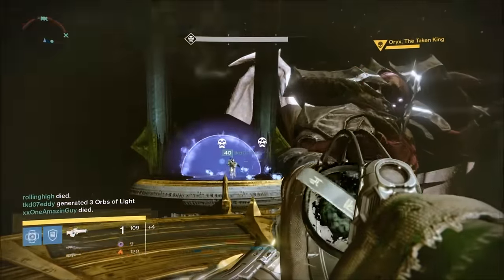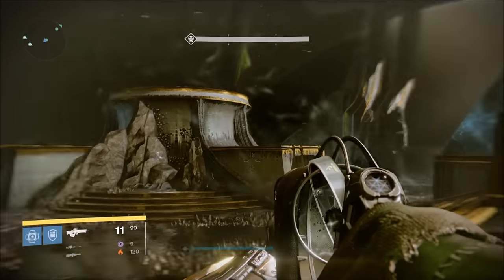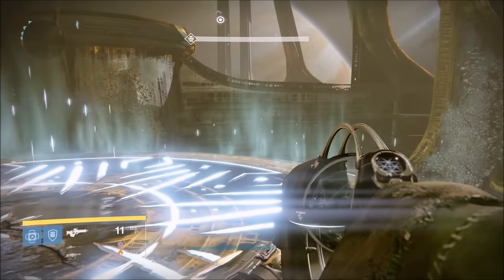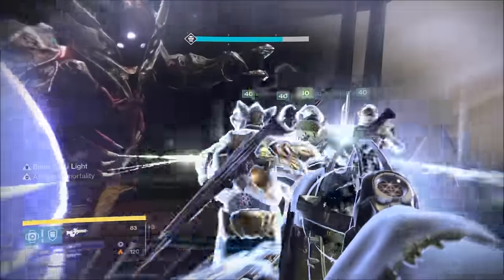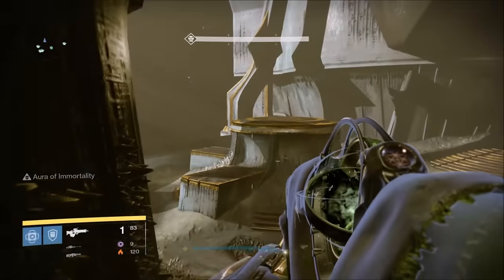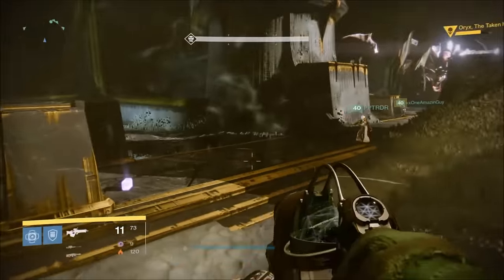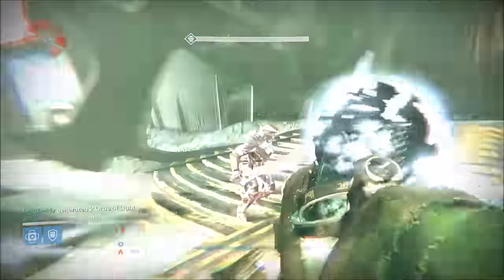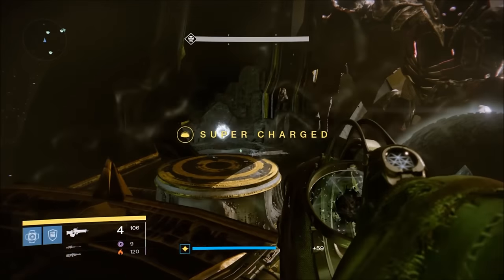Destiny - Easy Oryx - Hard Mode Strategy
This is a new strategy used for the hard mode Oryx fight dubbed "top strategy." Hope this helps and enjoy!